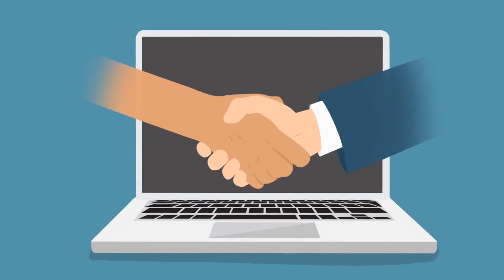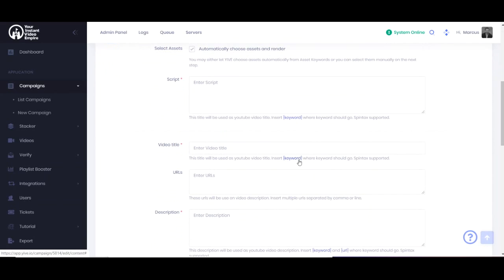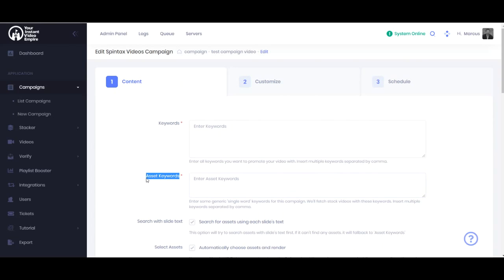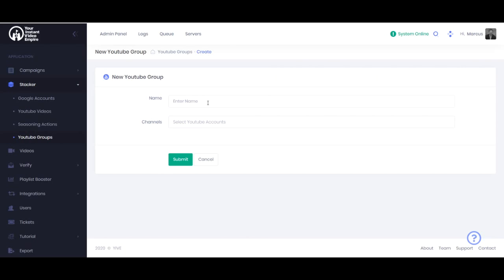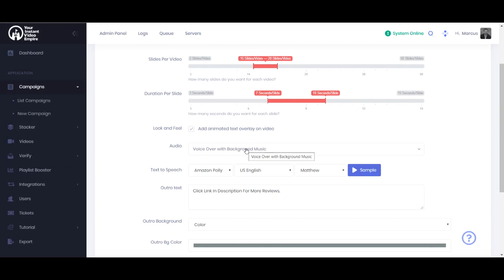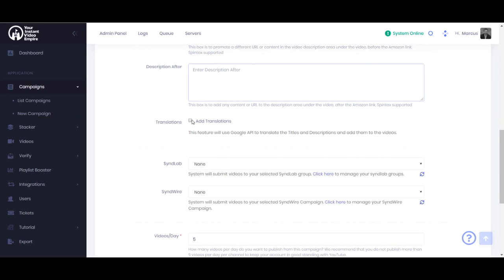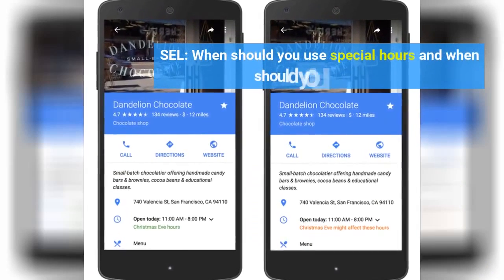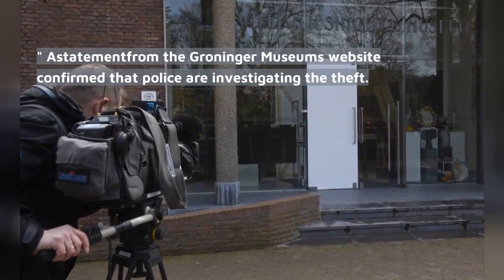Your Instant Video Empire (YIVE 4.0) Review Demo Bonus - Best Amazon Product Review Video Creator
Your Instant Video Empire (YIVE 4.0) Review Demo Bonus - The Best Amazon Product Review Video Creator

- Student Testimonial at 01:57 (click timestamp to skip ahead)
- Demo 1 - Keyword and URL Tags Starts at 06:05 (click timestamp to skip ahead)
- Demo 2 - Keyword VS Asset Keywords Starts at 12:27 (click timestamp to skip ahead)
- Demo 3 - YouTube Groups Starts at 17:23 (click timestamp to skip ahead)
- Demo 4 - Amazon Campaign Starts at 22:31 (click timestamp to skip ahead)
- Video Examples Starts at 41:15 (click timestamp to skip ahead)

2023 YIVE Systems by Marcus Cudd - Full Lineup

7. IVE Stacker CTR Campaigns

What is Your Instant Video Empire?

Your Instant Video Empire (YIVE) is an automated system to produce Product Review videos of products on Amazon

PLUS..

Here's My Personal Exclusive "Your Instant Video Empire" Custom Bonus Offer for You:

- Bonus #1: Keyword Buddy

- Bonus #2: Article Buddy

- Bonus #3: Article Rewriter Pro

- Bonus #4: Easy Copywriter Software

- Bonus #5: Keywords Goldmine Jeet

- Bonus #6: Tube Inspector

- Bonus #7: Tube Reaper Jeet

- Bonus #8: YT Rank Analyzer

- Bonus #9: Video Rank Alliance

- Bonus #10: YT Stats Blaster

(CONTINUE...)

- Bonus #20: 1500 Most Profitable eCommerce Niche List

- Bonus #21: 2,500 Top Selling Physical Products

- Bonus #22: 9,730 Top Selling Physical Product Niche Markets

- Bonus #23: T-Shirt Blueprint

- Bonus #24: TeeSpring Mastery

- Bonus #25: T-Shirt Confessions

- Bonus #26: SocialNeos Theme

- Bonus #27: VidNeos AutoVideo Theme

- Bonus #28: Kindle AK Booster Pro Software

- Bonus #29: 100 Ready-Made Niche Blogs

- Bonus #30: Animatio

- Bonus #31: VidAgency WP Theme

- Bonus #32: Link Supremacy

- Bonus #33: Word Rank

- Bonus #34: WP Social Traffic

- Bonus #35: Push Button Traffic 3.0

1. Buy "Your Instant Video Empire" by Clicking